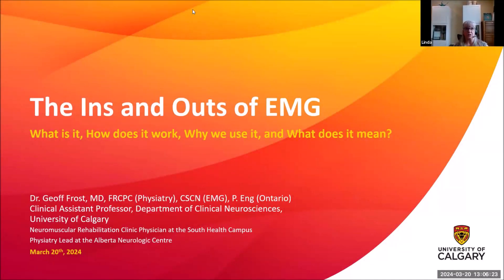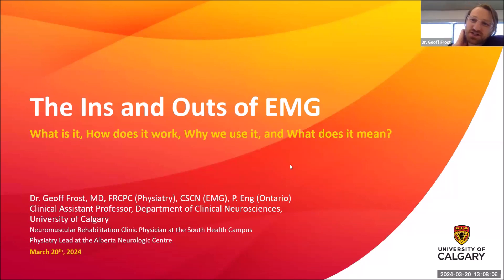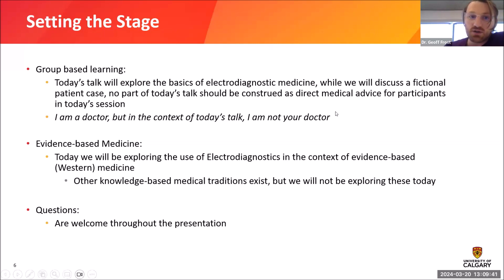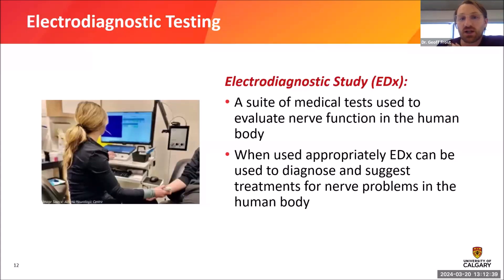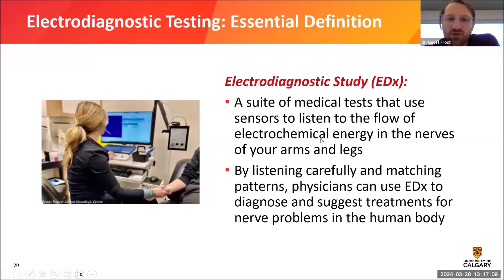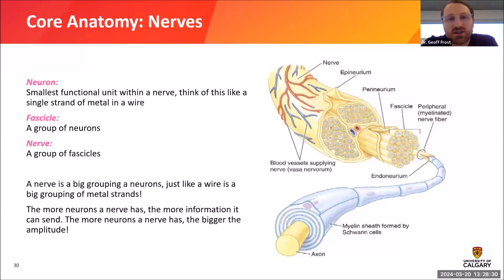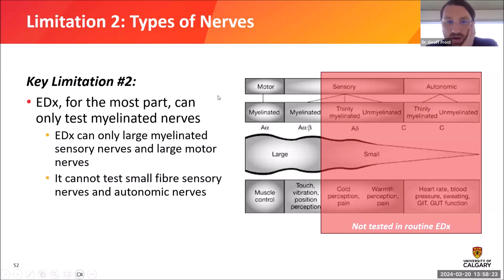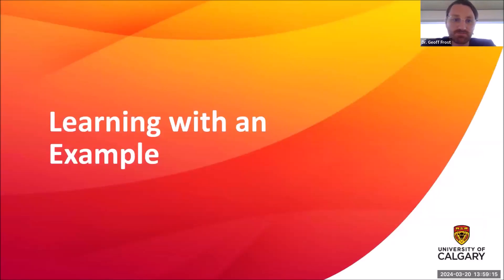Frost EMG Studies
Dr. Geoff Frost, MD, Alberta Neurologic Centre, discusses Electromyography (EMG). A critical tool in the modern physician's tool belt, EMG tests/studies are used to diagnose problems with nerves in the arms and legs. Dr. Frost will review what an EMG test is, how it works, when it gets used, and what the results mean. He will explain the anatomy of the nerves in our arms and legs, and conclude by using the example of Charcot-Marie Tooth Disease (a nerve problem) to illustrate how EMGs help physician figure out nerve problems.

EMG Studies - Topic Timings
00:00:10 Introduction
00:00:22 The Ins and Outs of EMG
00:02:42 Required Disclosures & Setting the Stage
00:04:43 Presentation Objectives
00:05:15 Visual Language of the presentation
   - Words in red are key definitions
   - Words in green are key clinical pearls
   - Words in Pink are key anatomy facts
00:06:19 Electro Diagnostic Testing: What is it?
00:08:48 Detour into Core Human Anatomy: Nerves
00:10:01 Anatomy: Human Nervous System
00:10:53 Electrodiagnostic Testing (EDx): what is it?
00:11:45 What makes up an EDx?
00:13:30 Nerve Conduction Studies
00:19:16 Anatomy: The Point of a Nerve
00:24:32 Anatomy: Axons and Myelin
00:25:51 Anatomy: Saltatory Conduction
00:27:01 Nerves, Neurons, & Myelin
00:30:04 Conduction Velocity & Amplitude
00:31:21 EDx: Components, Filling in the Blanks
00:32:36 Question on: Stenosis
00:33:40 Question on: Covid & Vaccine injury
00:35:11 Question on: How does EMG assist with GBS
00:35:47 Question on: Myofascial Pain Syndrome
00:36:11 Question on: How does EMG assist with CMT
00:36:59 Question on: Neck injury
00:37:31 Electromyography
00:42:05 EDx: Components, Filling in the Blanks
00:43:01 Repetitive Nerve Stimulation (RNS)
00:48:25 Important Limitations
00:53:12 A few Practical Points

About Dr. Frost

Dr. Geoff Frost completed his undergraduate and master's degrees in engineering at the University of Toronto.  After spending time working as an engineer, he eventually found his way into an operating room at the Toronto General Hospital, and the rest, as they say, is history.  Since his time in Toronto, he has spent his work life bouncing between biomedical engineering startup companies and his medical career.  He completed his medical degree at McMaster University and then his residency in physiatry at the University of British Columbia.  He was drawn to physiatry as it seemed like a perfect match of his interests in both engineering and medicine.

Geoff continues to live a double life as both a physician and engineer.  As a physician, he focuses on the intricacies of nerve and muscle problems.  As an engineer, his latest project is all about helping children with Spinal Muscular Atrophy enjoy physical play.

When not at work, Geoff loves a good board game, playing hockey, going for hikes, and skiing in the mountains.

Visit the CNA at: CALGARYNEUROPATHY.COM
Your Support of Neuropathy Education is Appreciated:

We do still have association expenses and so, if you are able, any support you can provide is greatly appreciated.   Please use the e-transfer option or click the donate button on our CNA website home page if you can support us in our education and support efforts.
All contributions go towards online and in person meeting expenses, the CNA Website, educational material development and distribution.

Thanks, The CNA team of volunteers